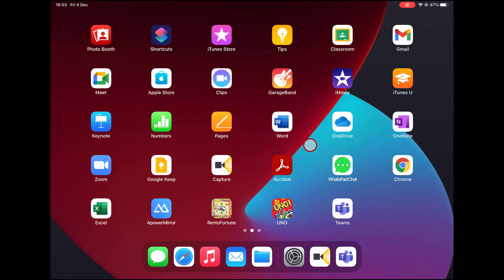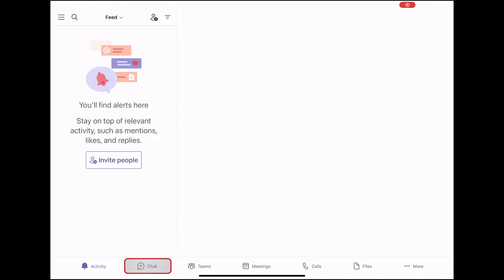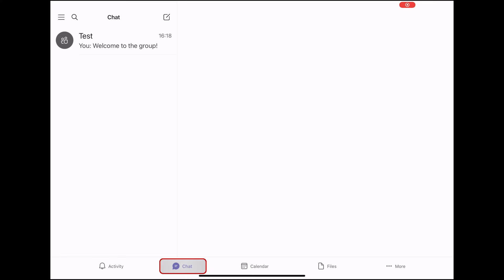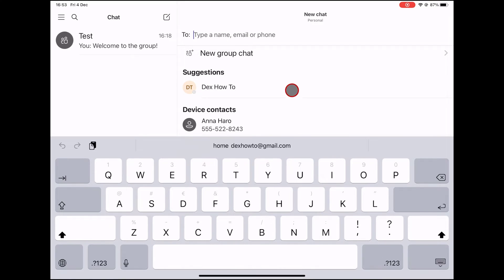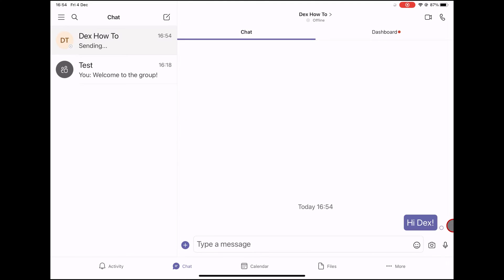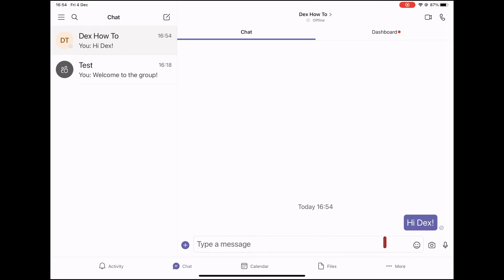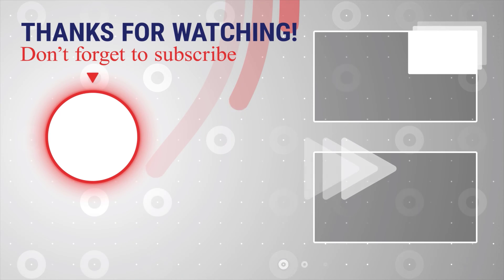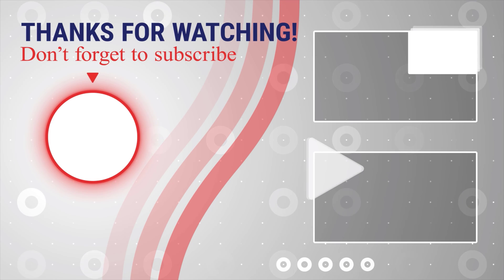How to Start Chat on Microsoft Teams for iPad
In this video, we'll show you how to start chat on Microsoft Teams for iPad.

In this video, we'll show you how to start chat on Microsoft Teams for iPad. We'll also discuss some of the features of Microsoft Teams and how you can use it to improve your work life.

Chat is at the center of whatever you do in Teams. From individual chats with just one other person to group chats and conversations in channels—chat has you covered.

Learn more about How to Start Chat on Microsoft Teams for iPad.